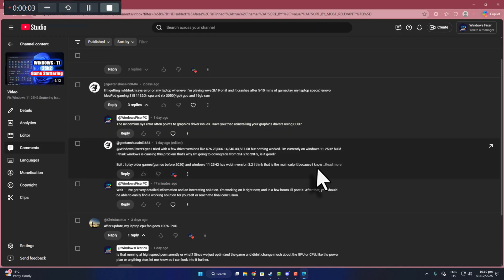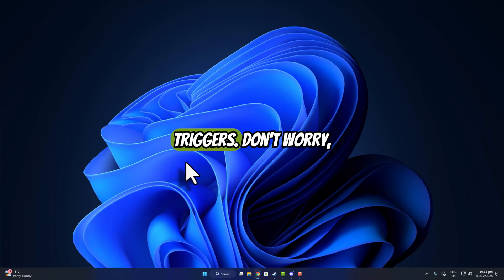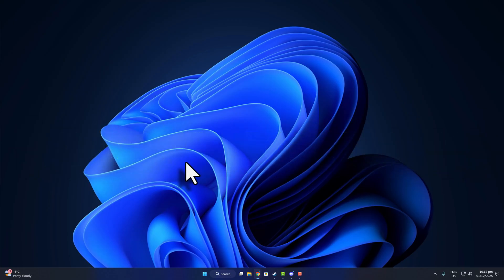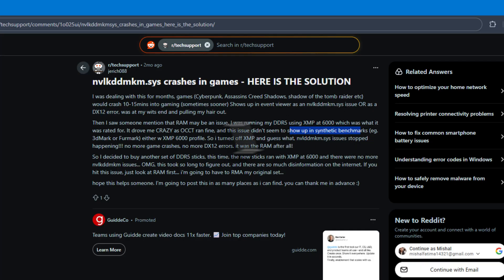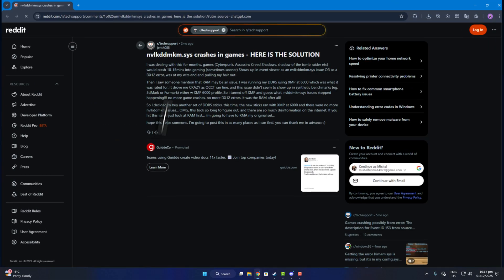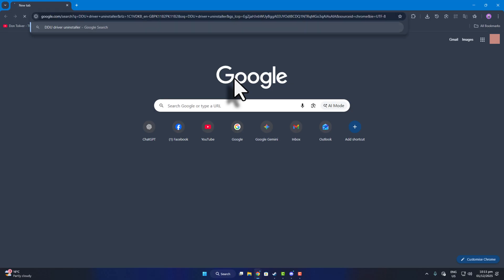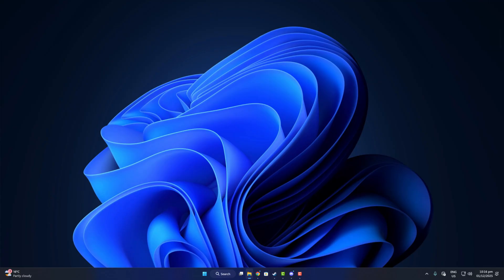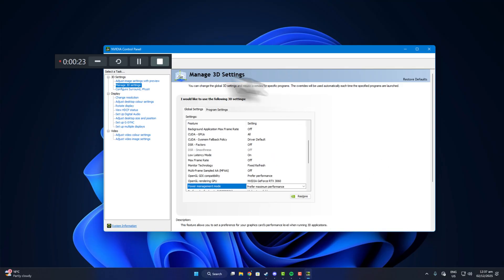Fix nvlddmkm.sys Crash on Windows 11 (25H2) – Community Solutions That Actually Work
in this video i’m covering the most common and community-proven fixes for nvlddmkm.sys crashes on Windows 11, especially after the 25H2 update.
if your games crash after 5–10 minutes, event viewer shows nvlddmkm.sys, or you’re getting random DX12 errors, then this tutorial will help you understand the real cause and how to fix it step-by-step.

topics covered in the video:
– ram issues (timings, xmp, mismatched sticks)
– cleaning and reseating ram
– lowering unstable xmp speeds
– reverting windows 25h2 to 23h2
– reinstalling nvidia drivers using DDU
– msi afterburner low-level IO conflict
– laptop gpu power management issues (ideapad gaming, 3050, etc.)
– enabling high performance mode from nvidia control panel

every solution in this video is based on real user reports, community fixes, and my own experience.
hope this helps you figure out your issue. drop your feedback in the comments.